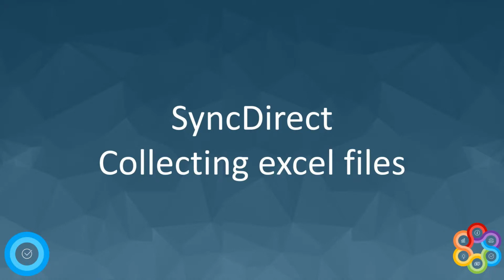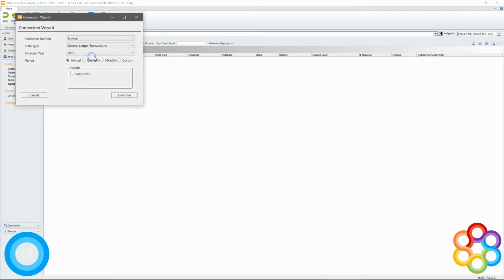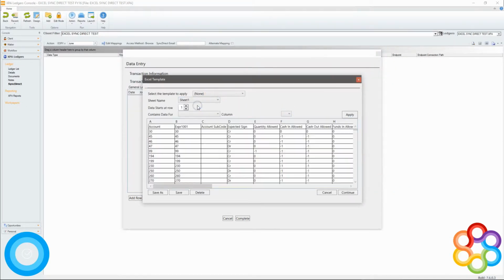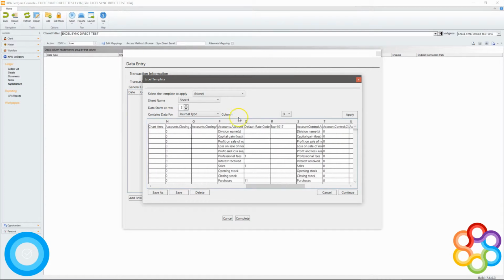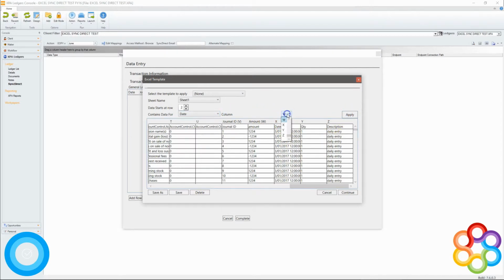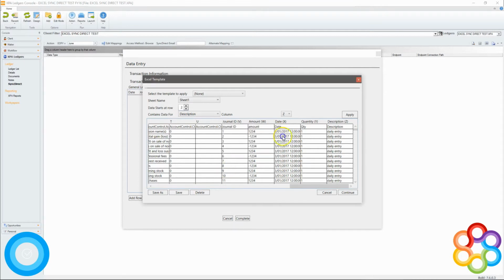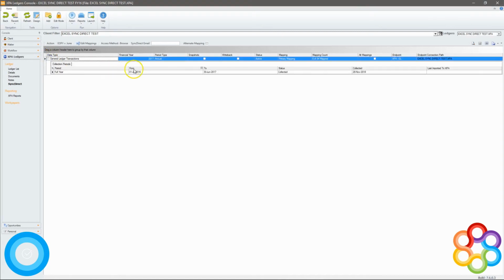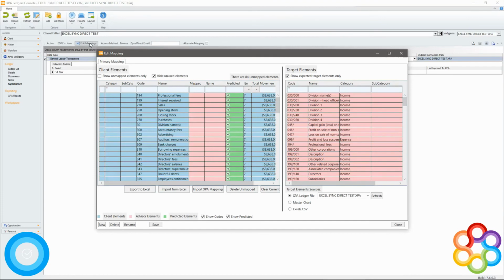SyncDirect Excel Collection